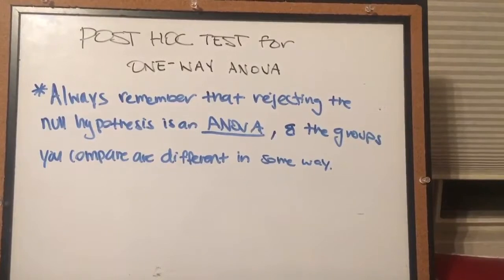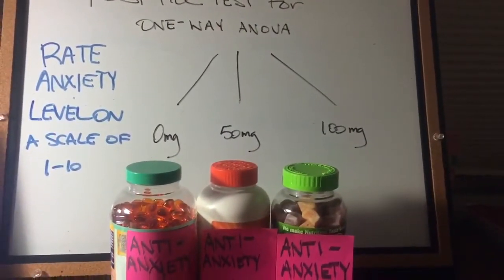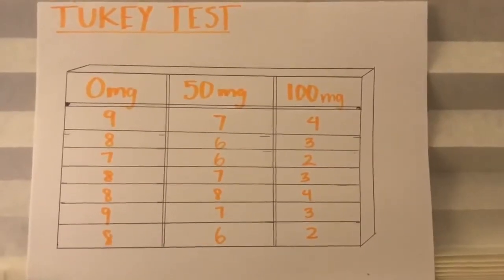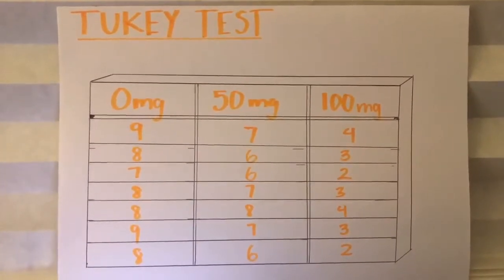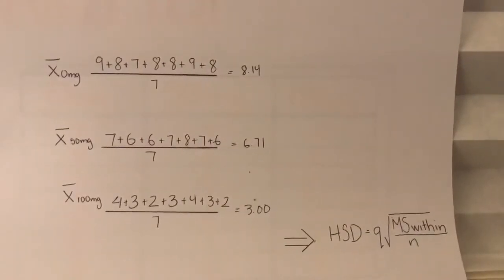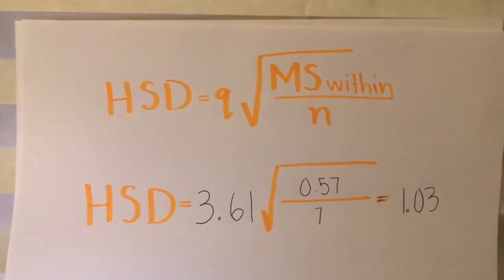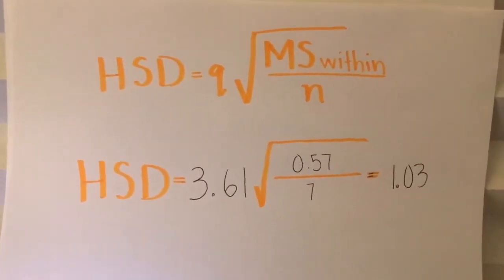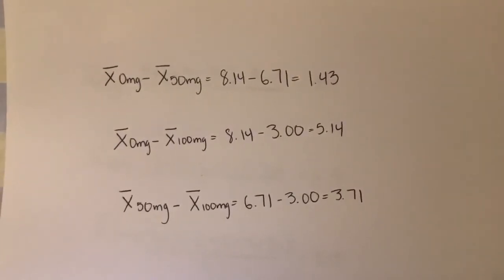Post Hoc Test for One Way ANOVA Brian Giron and Luissa Viruni